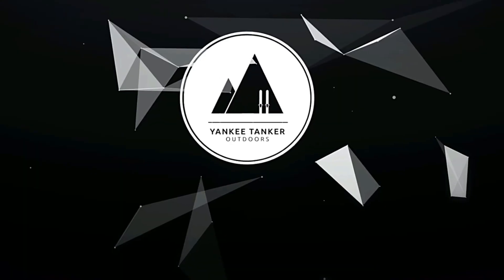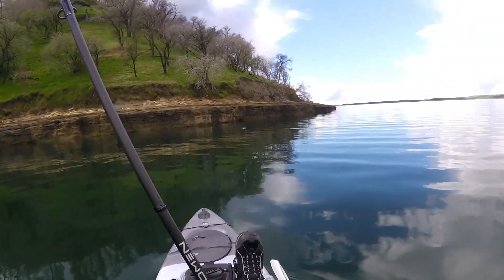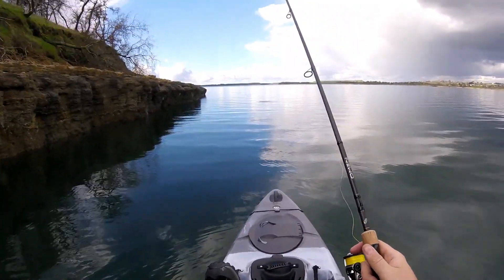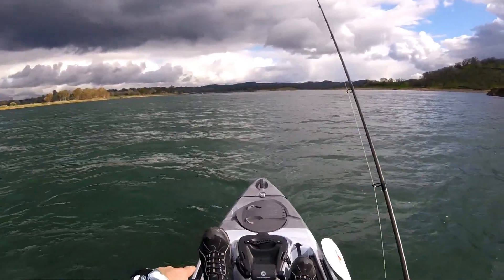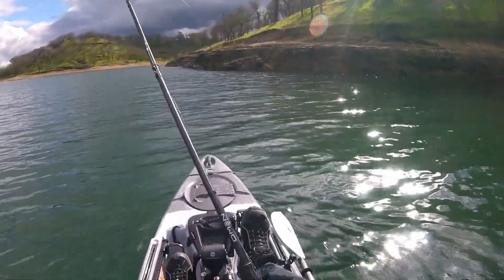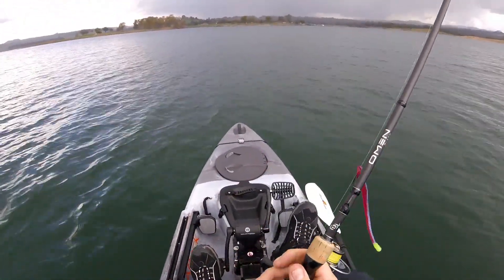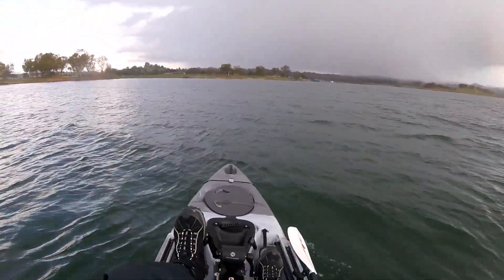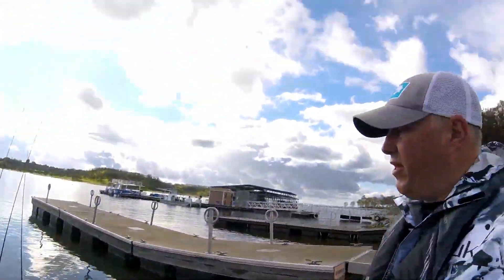LOOK MA! NO HANDS!!! - RADAR 135 MAIDEN VOYAGE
RADAR 135 MAIDEN VOYAGE - Wilderness Systems Radar 135

This video has no fish catches. However goes over my on the water thoughts on the new pedal kayak.

Kayaks : Feelfree Lure 11.5 & Wilderness Systems Radar 135
Fish Finder: Lowrance Hook2 5in & Lowrance ti7
Rods & Reels: 13 Fishing Omen’s & Concept A’s
Camera: GoPro